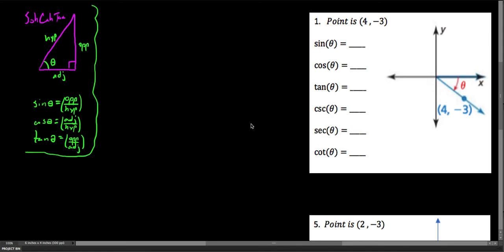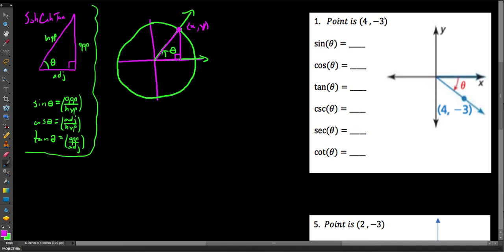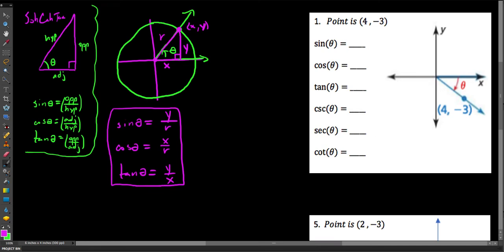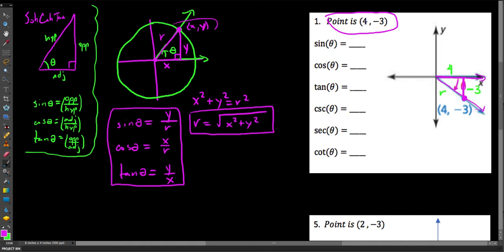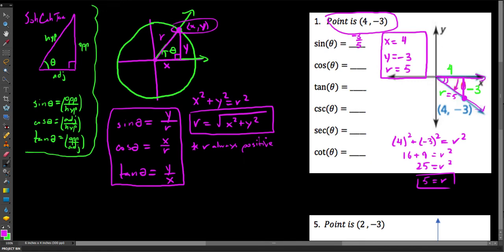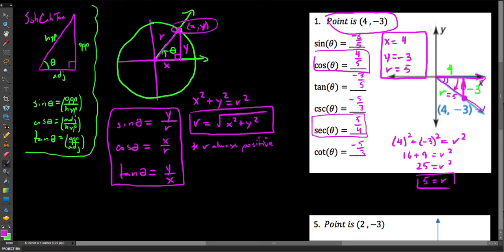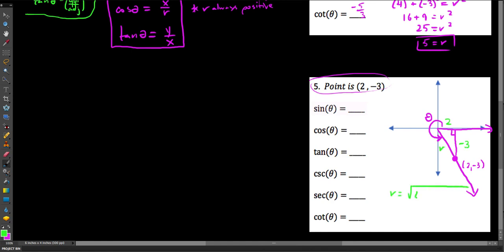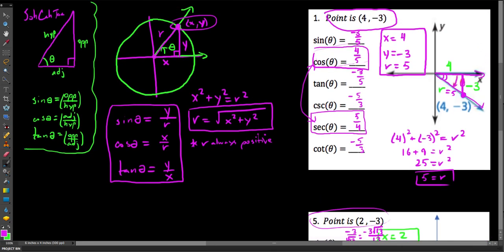HA2, 9.3.1, Trig Functions of Any Angle